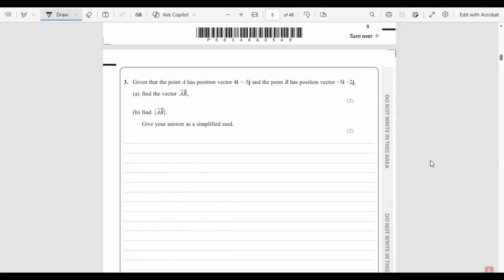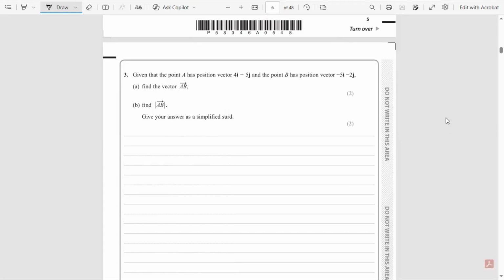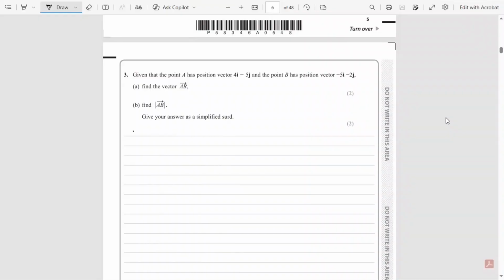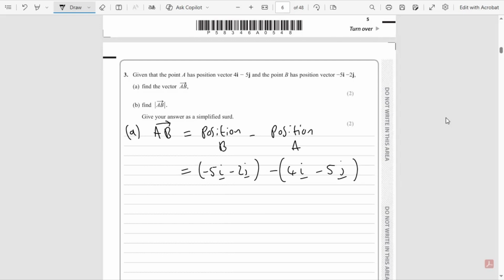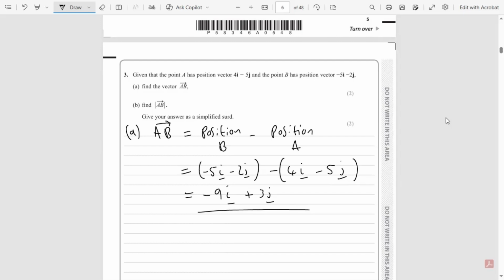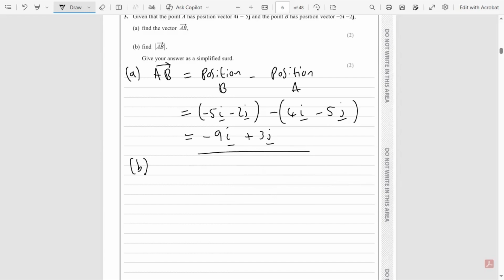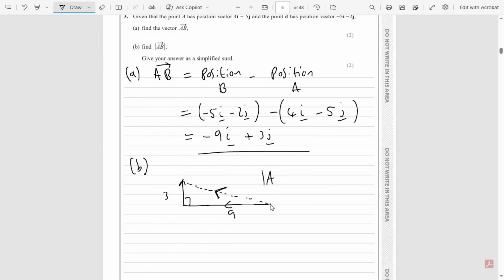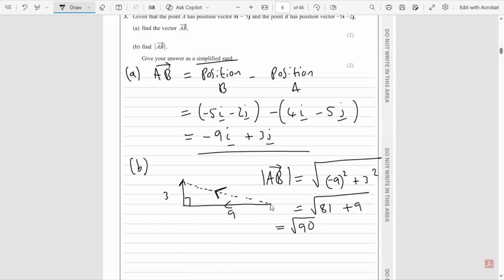Get some Vectors practice with this example (Edexcel A-level Maths)